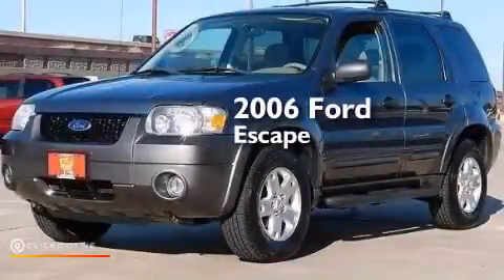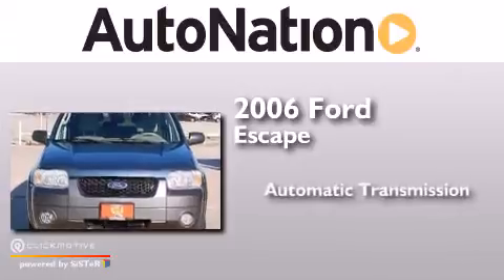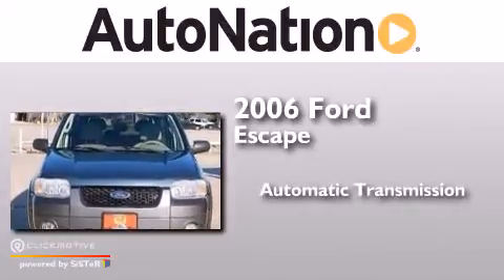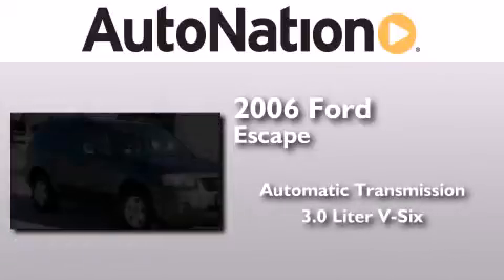2006 Ford Escape Corpus Christi TX 78412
We have been honored to serve the Corpus Christi TX area , we promise that your experience at our dealership will exceed your expectations ! Year : 2006 Make : Ford Model : Escape Engine : Gas V6 3.0L/182 Trans . : Automatic Exterior : Blue Miles : 102,626 Interior : Tan Champion Chevrolet Cadillac 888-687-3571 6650 South Padre Island Drive Corpus Christi , TX 78412